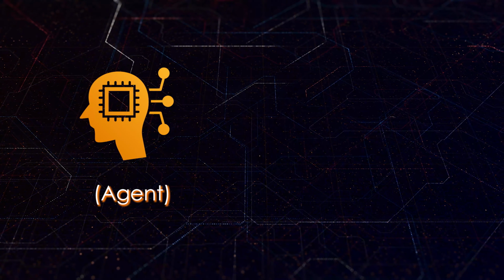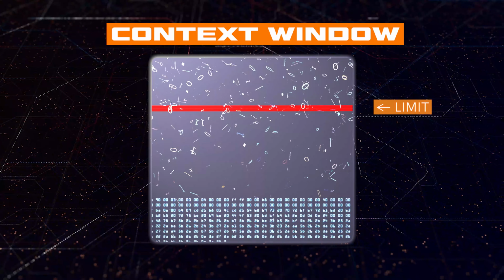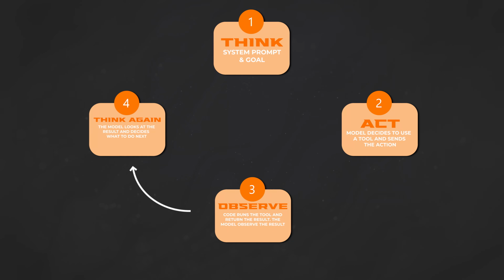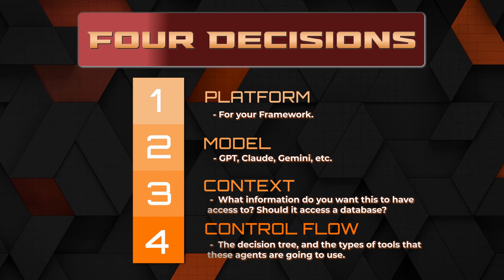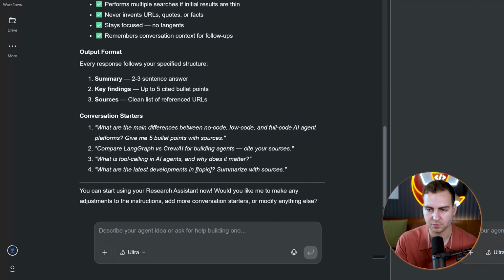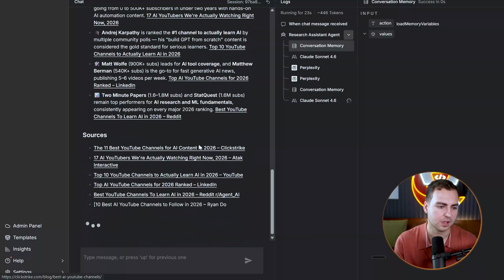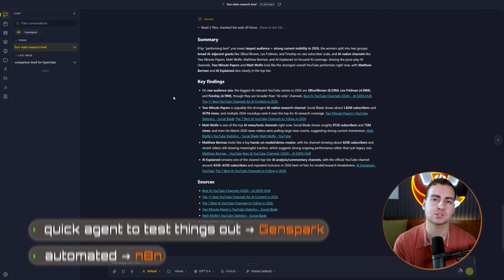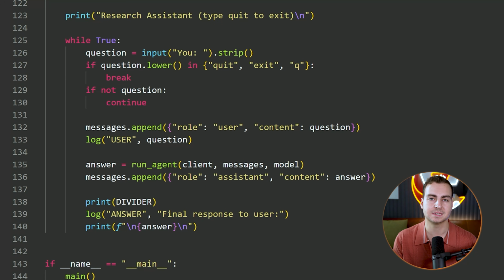AI Agents Explained - What Is an AI Agent and how to build one? (Real Examples, Not Hype)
Everyone is talking about AI agents. Almost nobody explains what they actually are or how to build one. That changes right now.

Here's the honest one-sentence version: an AI agent is a language model that can use tools, running in a loop until it finishes a job. That's it. Everything else is just details — and in this video I break all of those details down clearly, then show you how to build the same agent in four completely different ways.

⏳ Timestamps ⏳
00:00 | Overview
00:52 | What Are Agents
01:53 | The Key Building Blocks
07:15 | The Landscape/Options
08:25 | DataCamp
09:52 | Tier 1 - No Code
12:36 | Tier 2 - Low Code
15:02 | Tier 3 - Agent Harness
17:44 | Tier 4 - Full Code
19:54 | How to Pick?